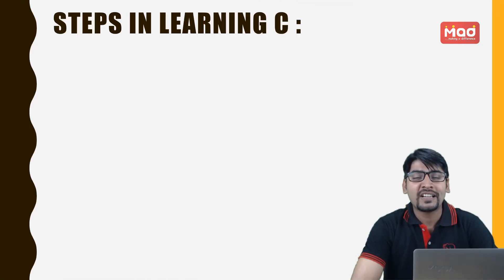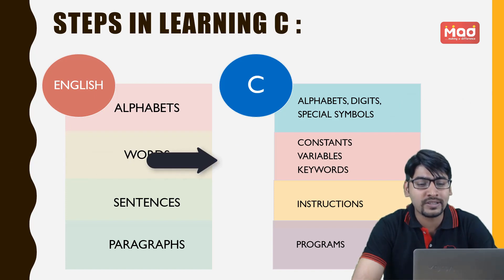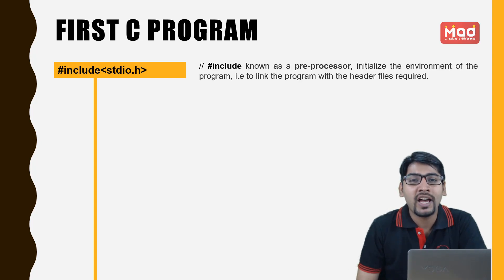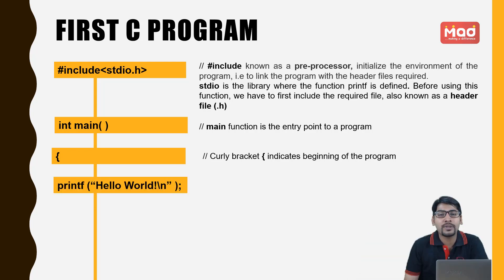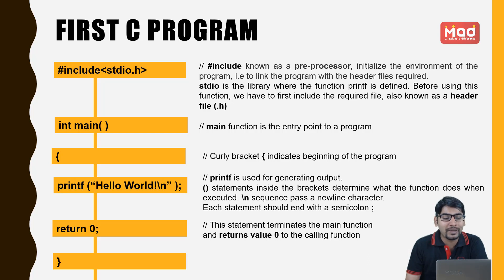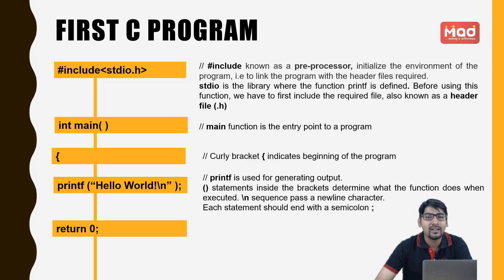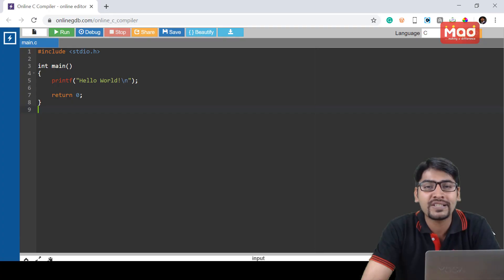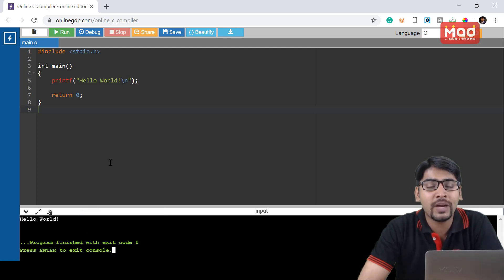C Programming for Beginners | Coding Ninja | First C program "Hello World" | #1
Episode 1 of the Coding Ninja series for coding Beginners

This video series will help all IT aspirants to develop an interest in coding and understand it from very basics. In this video, we are just getting familiar with the first C program.

Next video we are going to understand What is C, Data types, Input and Output, Comments and Operators.

We will gradually discuss the most important C programming topics to help all the students become proficient in coding.

►Join our LIVE ONLINE CLASSES for the best results.
👉 We invite colleges and TPO's who wish to conduct our Live training @ college campus
Happy Learning!

MAKE A DIFFERENCE.